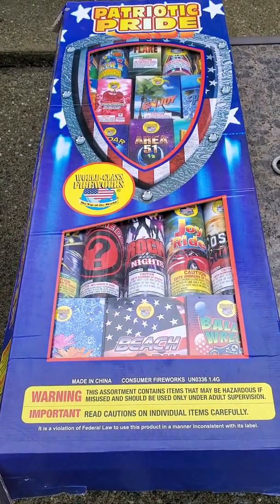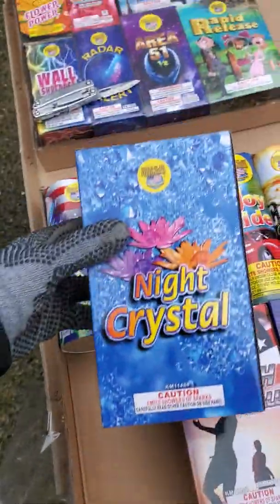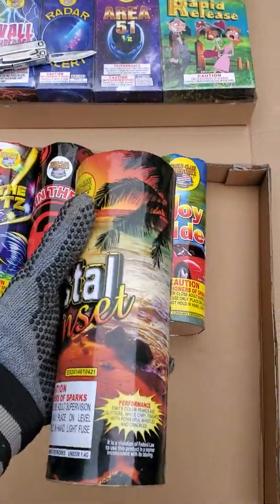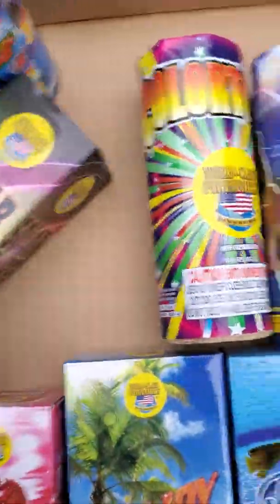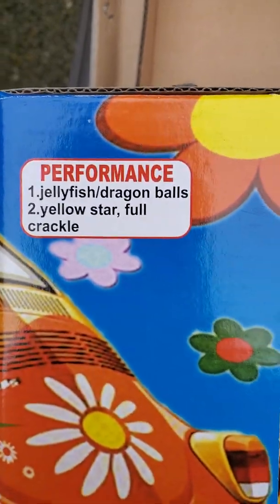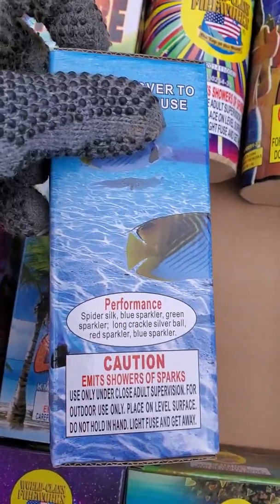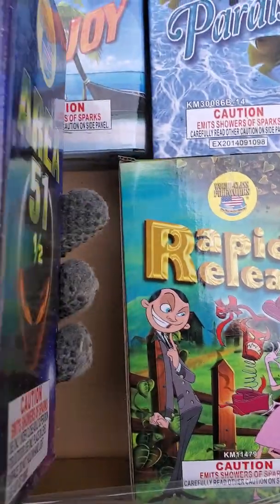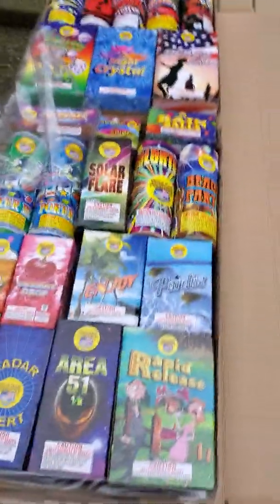Patriotic Pride fountain assortment by World Class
S&S assortment for all to enjoy.